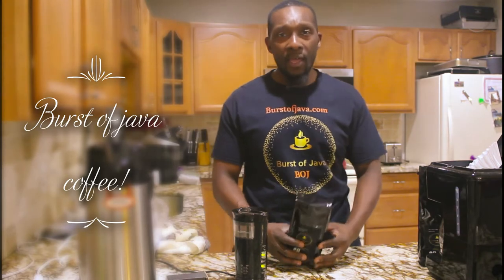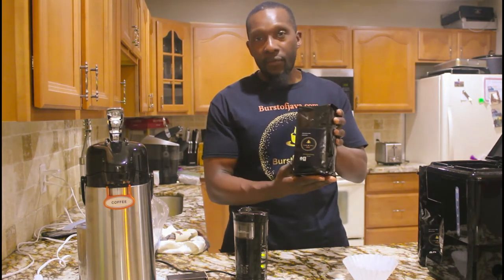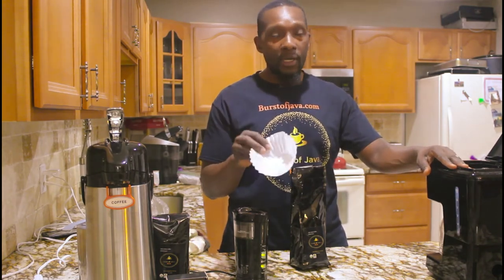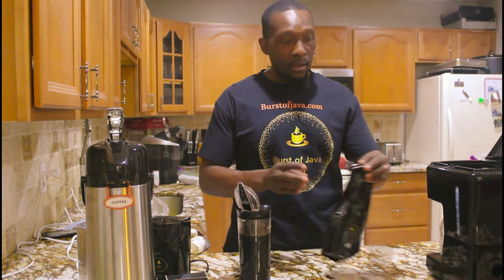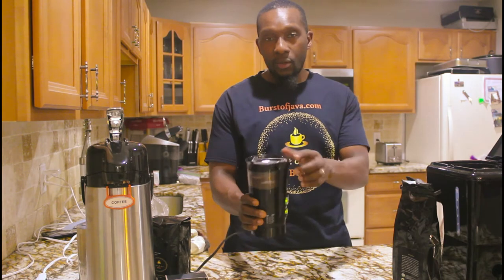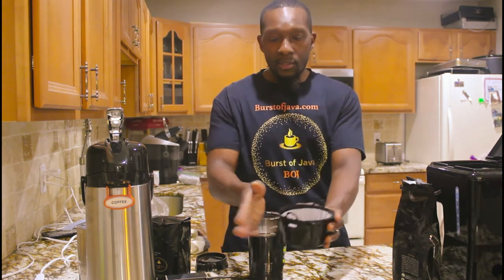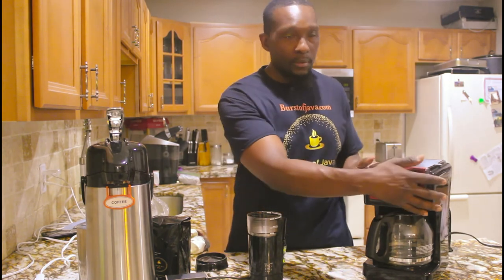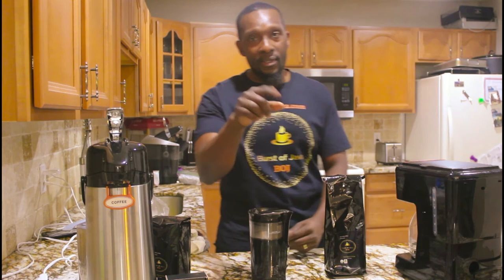how to make coffee in a coffee maker with Burst of Java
Hi!
I'm Curtis from Burst of Java and today  I am going to  show you how to make a cup of coffee less than   minutes in a few simple steps without all the detailed measurements, so you can sit and forget and enjoy the beautiful coffee aroma and great taste of Burst of Java!

Join us!
All  your coffee needs are at
www. Burstofjava.com
in the shop section

Thank you BOJ fans!